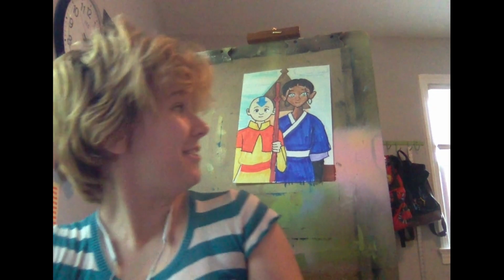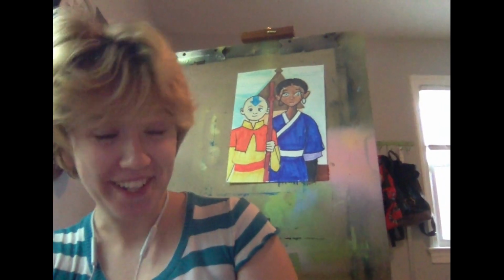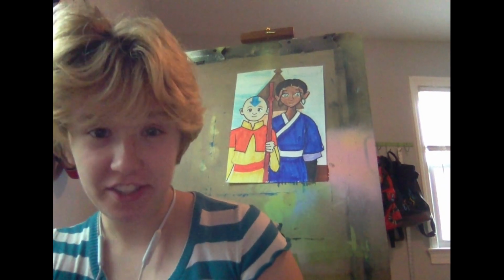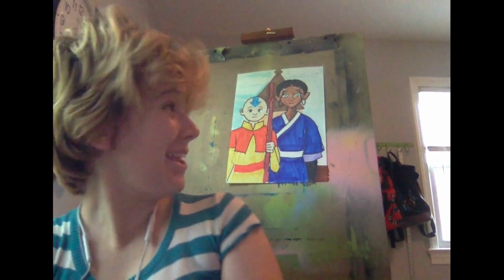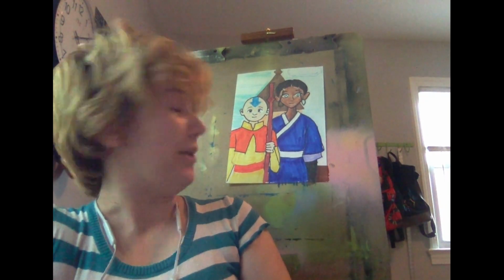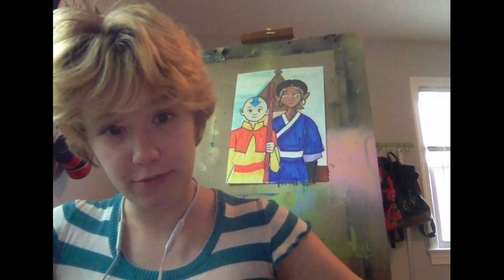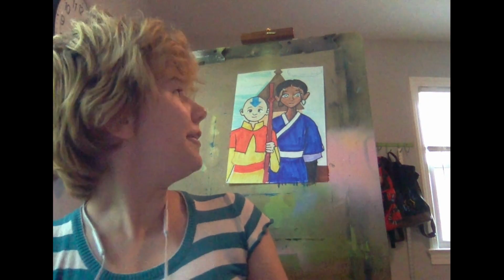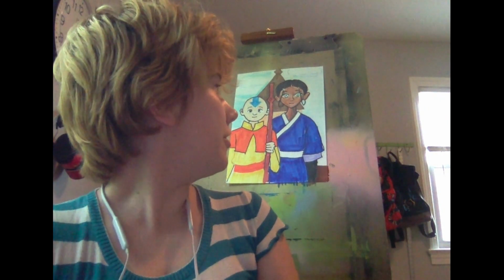American Gothic Parody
American Gothic is a really famous painting that is often parodied. Your assignment this week is to make your own parody!